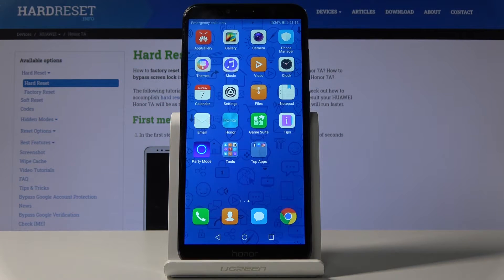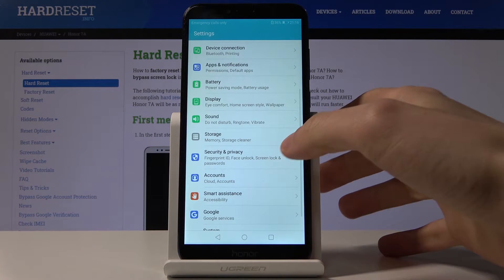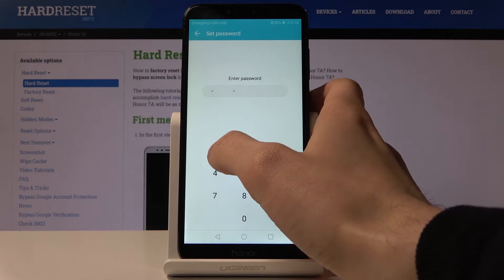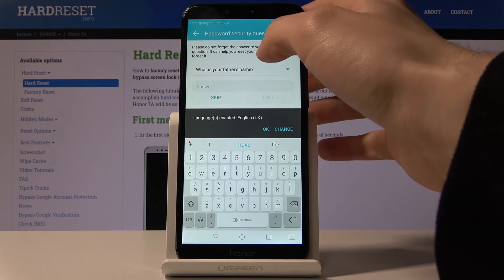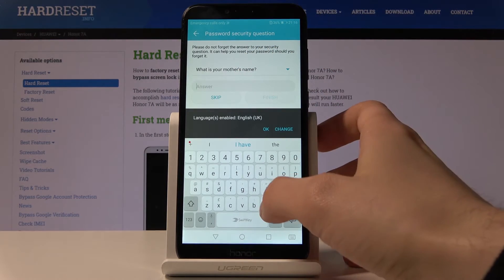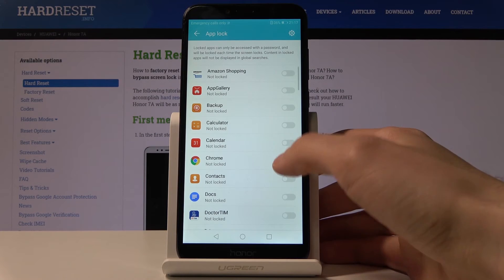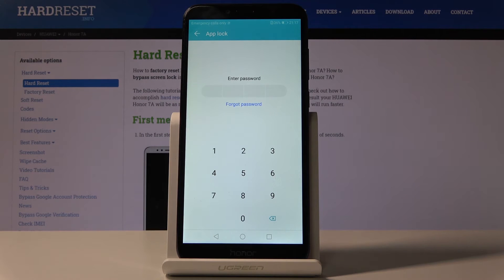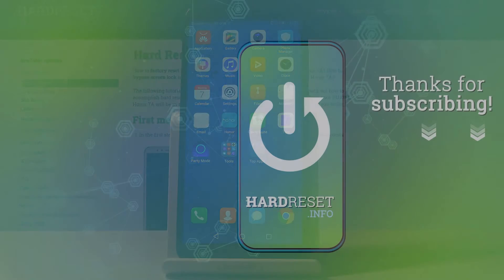How to Activate App Lock in Huawei Honor 7A – Protect Your Apps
Would you like to have some more privacy? Wondering how to protect your applications? Take a look at the following tutorial and learn how to secure access to some particular apps. Make sure that selected applications cannot be accessed by any stranger. Learn where app lock can be set up and easily protect all data saved in your applications.

How to enable App Lock in Huawei Honor 7A? How to activate App Lock in Huawei Honor 7A? How to turn on App Lock in Huawei Honor 7A? How to lock apps in Huawei Honor 7A? How to protect apps in Huawei Honor 7A?